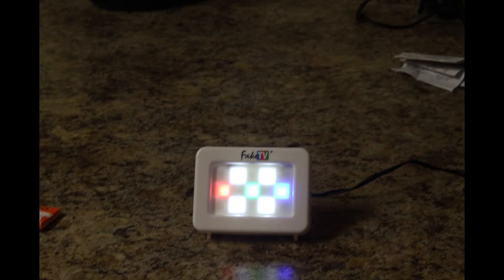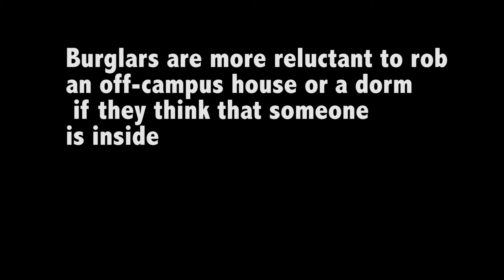The Fake T.V.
The Fake T.V. replicates the lights flashing from a real television to deter any burglars from breaking into your off-campus home or dorm. Simply plug the Fake T.V. into any electrical outlet, point it towards a window and turn the switch on and turn off the lights. It is that easy. The Fake T.V. does not use nearly as much electricity as a standard television set, so you will not be paying a high electric bill to offset pesky intruders. Definitely a good investment if you and your roommate(s) are always on the go during the nights and weekends. Get yours at dormco.com!